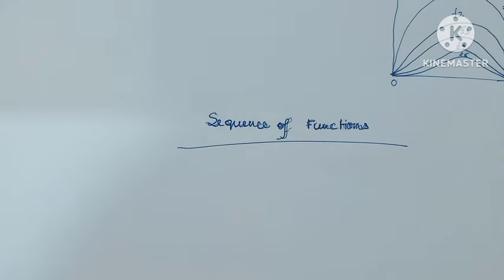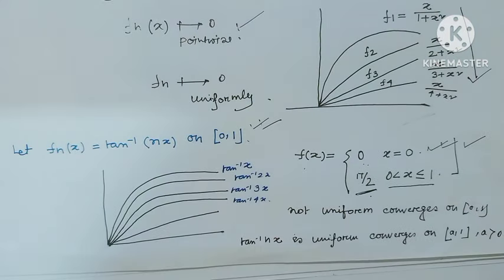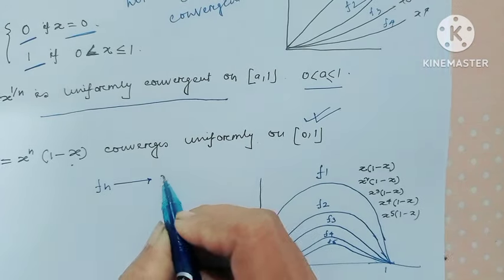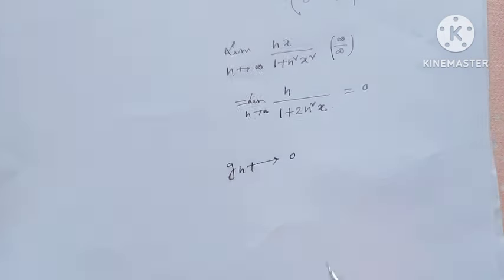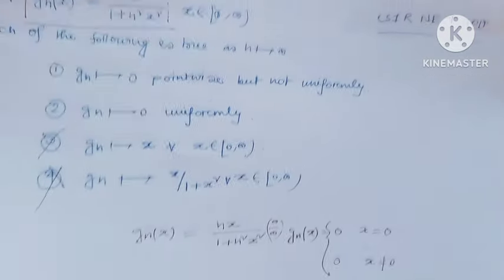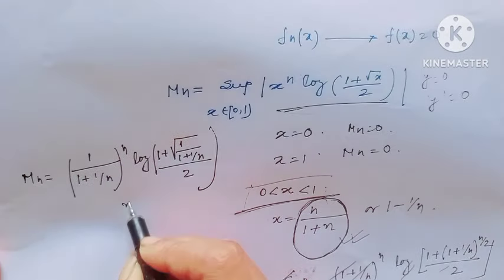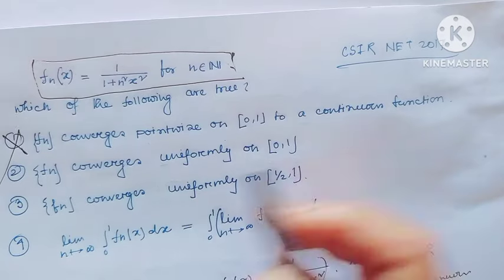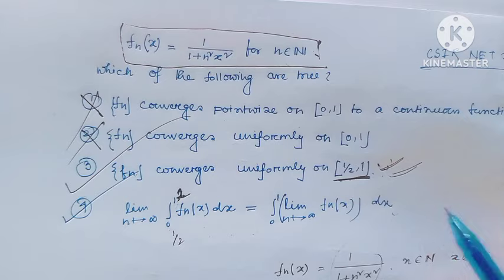Example of uniform convergence of Sequence of Functions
In this video I have defineded some questions about uniform convergence of Sequence of Functions by Dini's Theorem just as a review but at first I will highly recommend you please see my privious video of Sequence of Functions about Dini's Theorem for Uniform convergence of Sequence of Functions the playlist of this video is